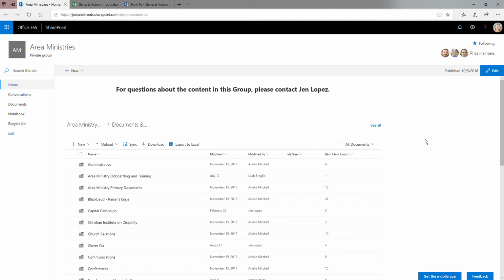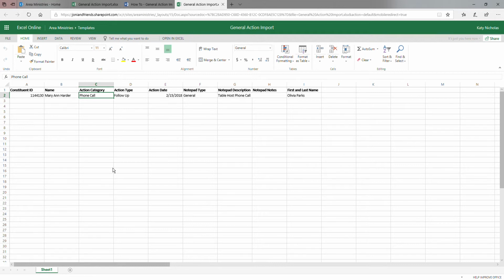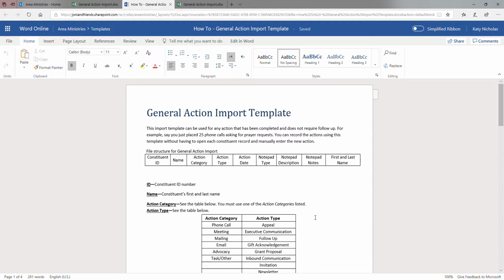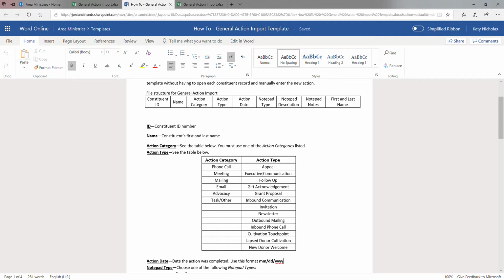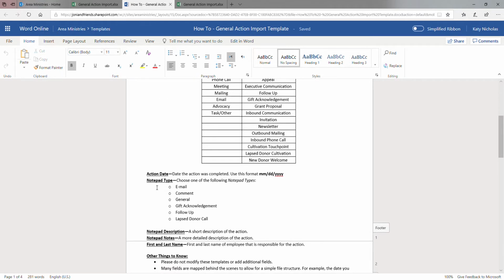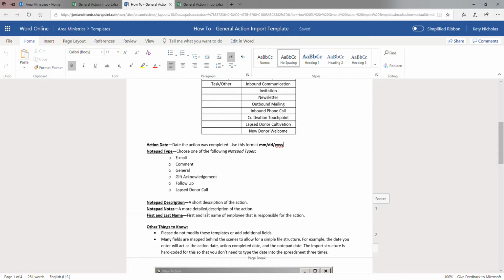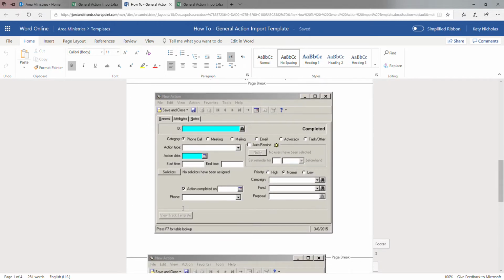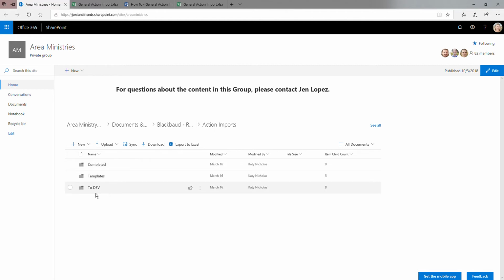Action Import How To Video